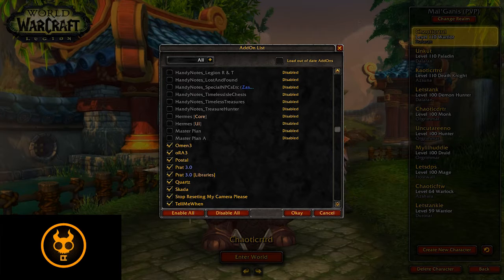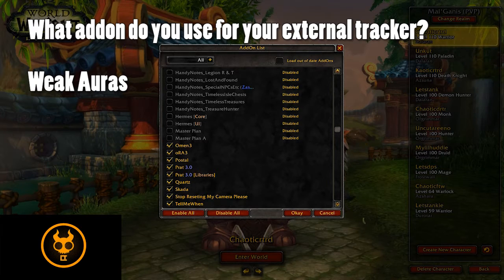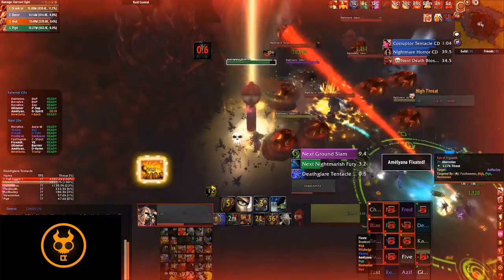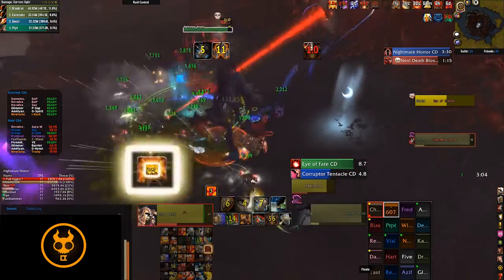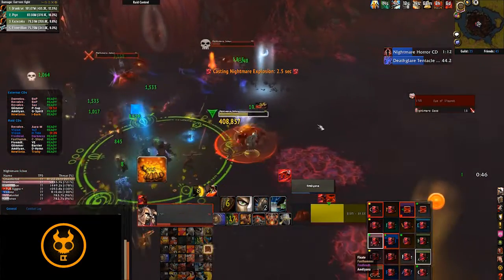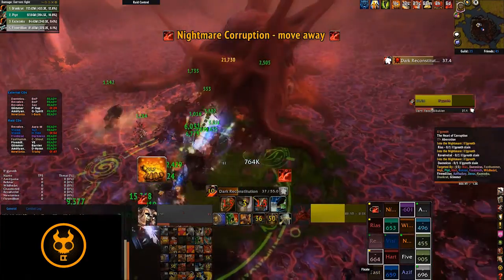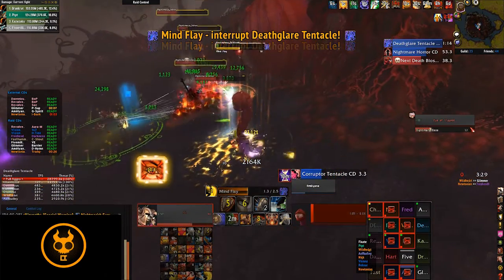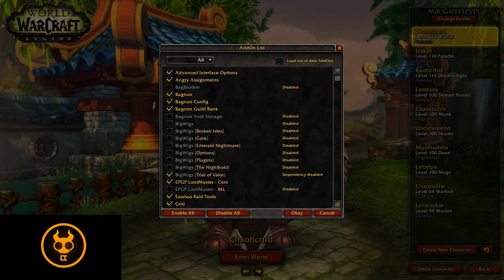Addons for raiding in world of warcraft (Tank)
Hey guys this is my Ui and the addons I use for raiding in world of warcraft. My ui is taken from a few top players and then changed to what I found best for myself. This ui is something I have used for a long time and then I will add and take away as expacs and class changes happen.

I hope this answers many questions about my Ui.